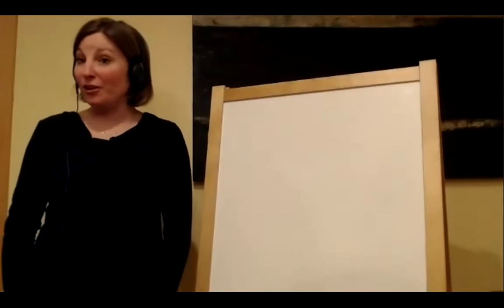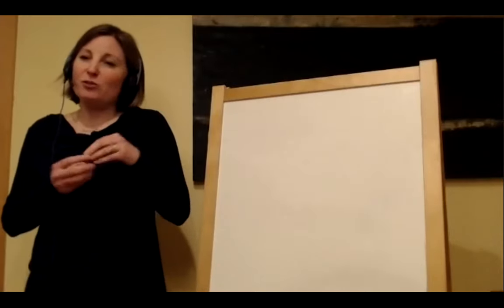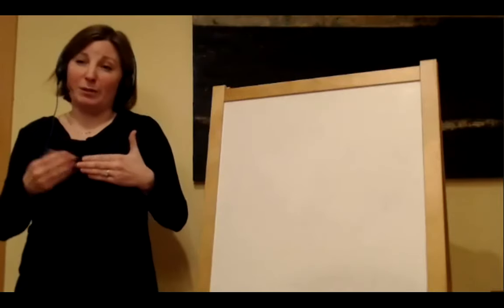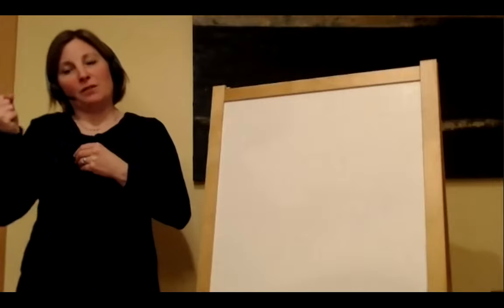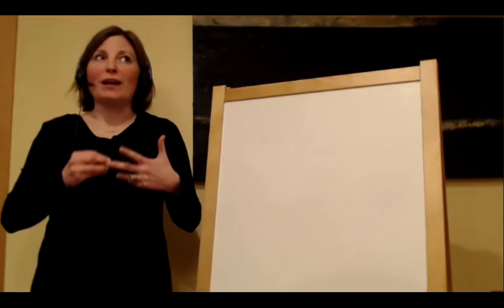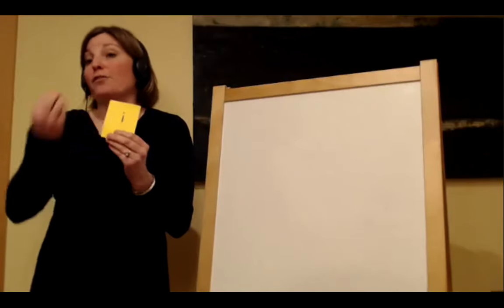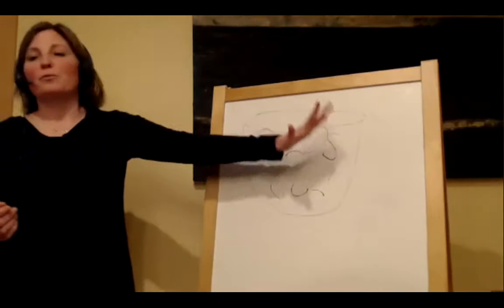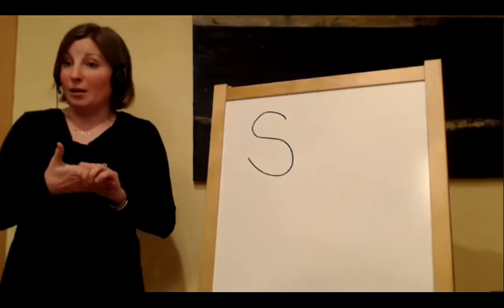Implementing Structured Literacy in the Classroom - PART 1: Phonological awareness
This webinar is the 1st in a 3-part series hosted by IDA Ontario - "Implementing structured literacy in the kindergarten classroom - Phonological awareness".  In this webinar, Emily Moorhead describes and demonstrated playful phonological and phonemic awareness tasks that move children along a developmental continuum and form a strong oral language foundation for reading. She pays particular attention to the often missed pieces of phonemic awareness and models ways to develop “diagnostic ears,” to differentiate tasks for a range of abilities within a kindergarten classroom setting. She discusses specific strategies and concrete materials for connecting phonological awareness and print.

for more information on the courses provided.

Emily Moorhead (OCT (BAH, B.Ed)) is a teacher at the Limestone District School Board, Kingston, ON.  She has been teaching early primary children for seventeen years. Emily learned about structured literacy when her son attended the Kingston Reading Clinic. Emily took training at the Reading Clinic and became deeply engaged in her own learning of structured literacy instruction to ensure that every child is given the tools to become a successful reader.

Check out idaontario.com for more information about structured literacy (under What Works), dyslexia, the science of reading, structured literacy, and events hosted by IDA Ontario.